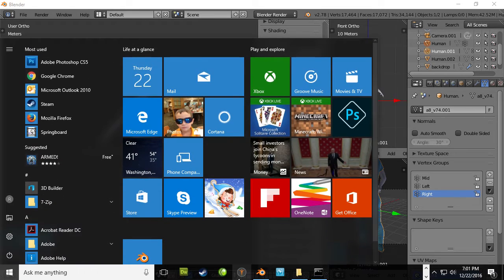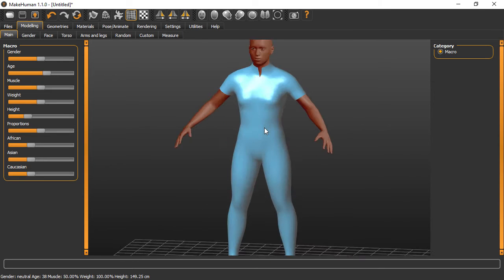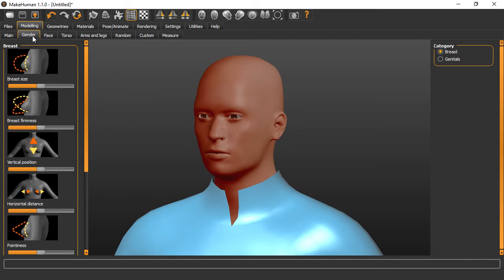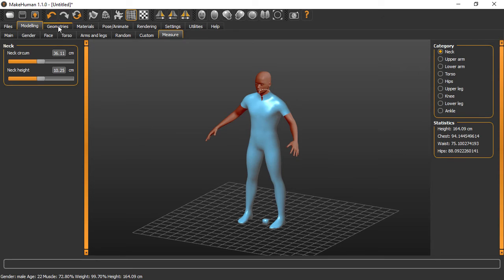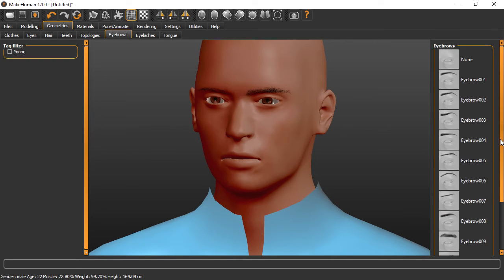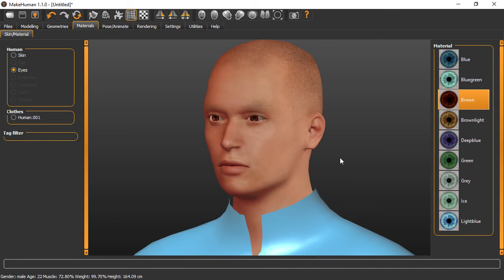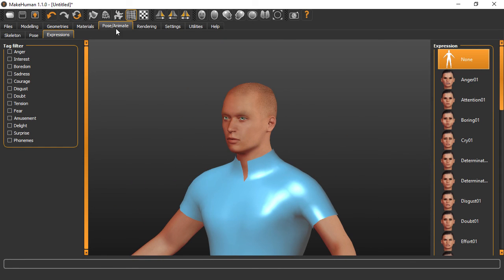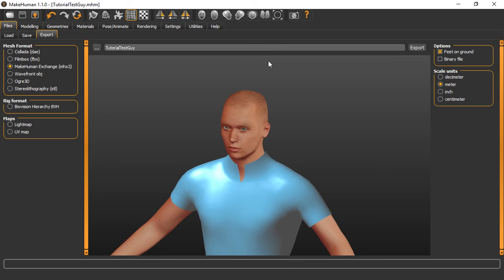Blender For Noobs - Character Creation - Part 3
In part 3 of the Character Creation series, we use the MakeHuman program to create a basic character and export.